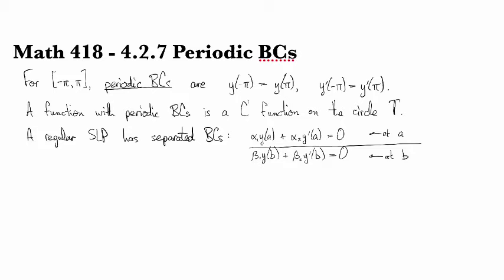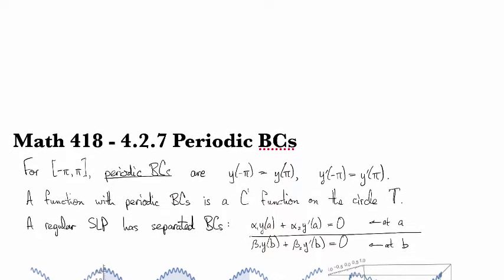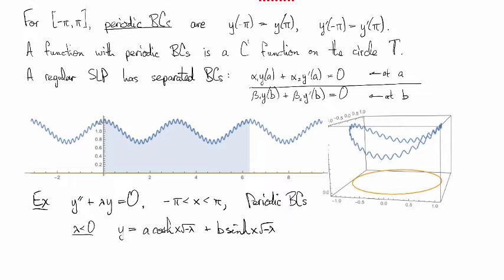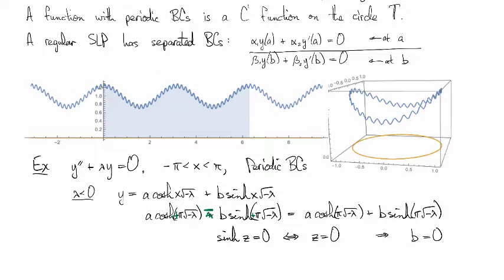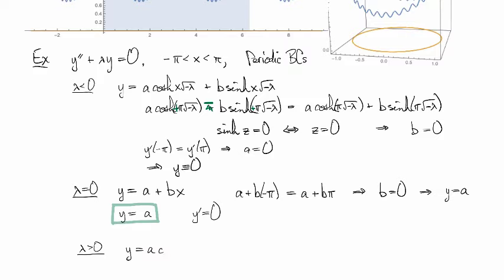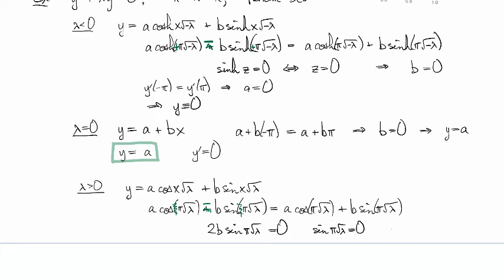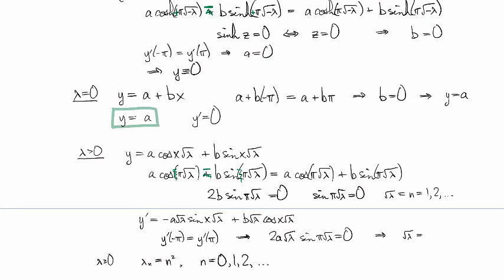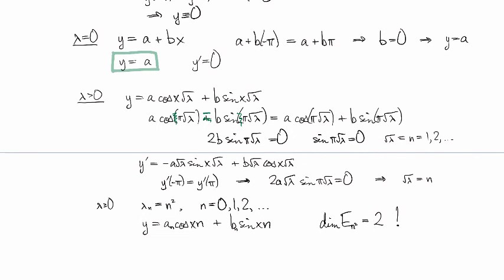4.2.7 Periodic boundary conditions